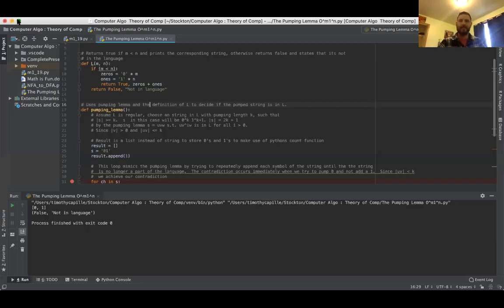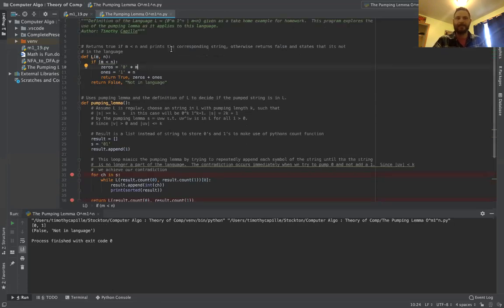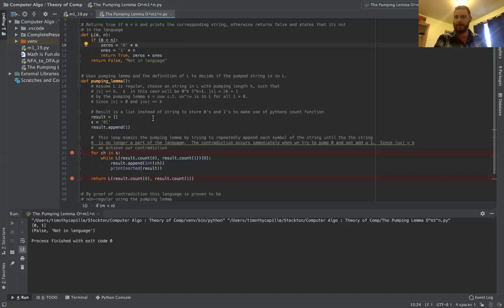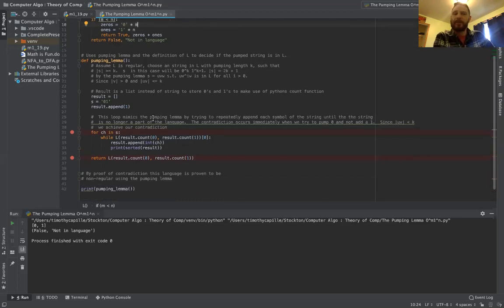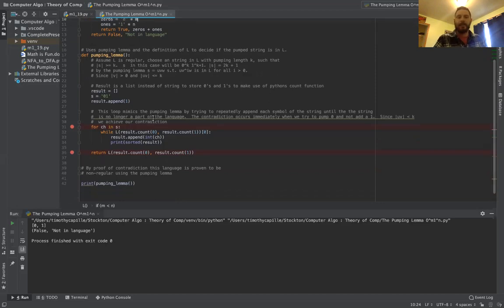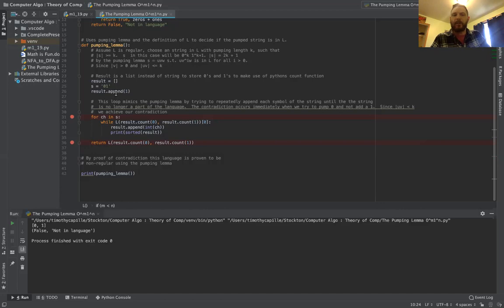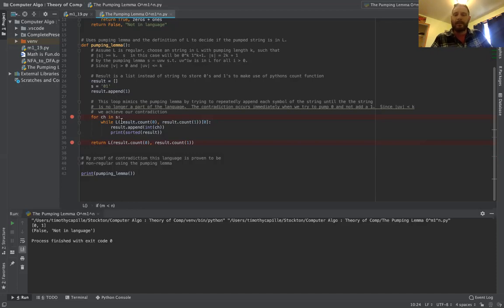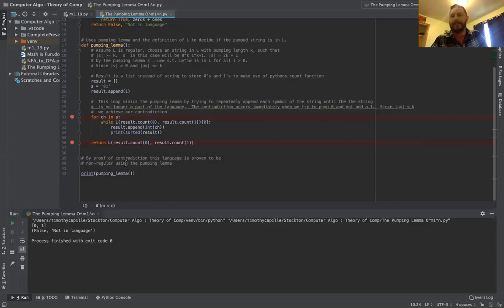Pumping Lemma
Pumping Lemma process for the Language                                                                        L = {0 to the (m) power and 1 the the (n) power | (m) greater than (n)}